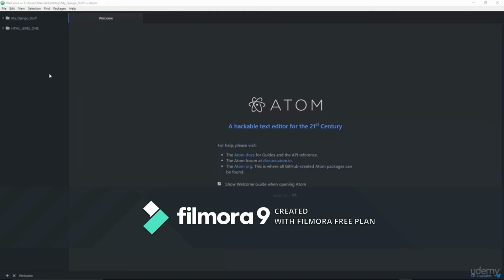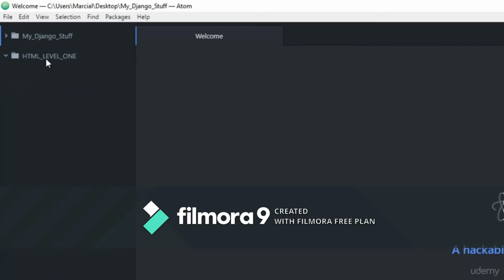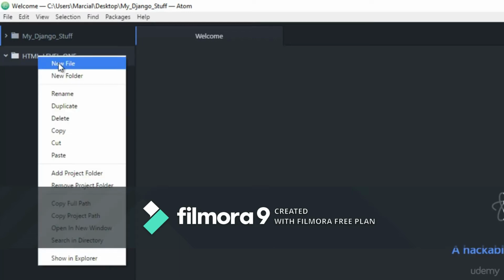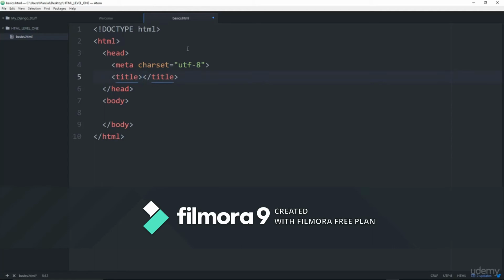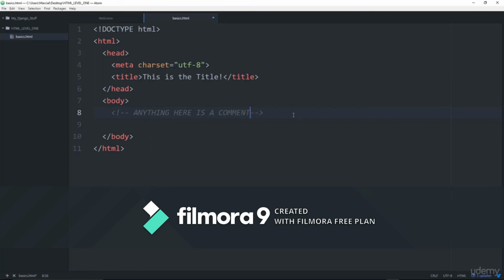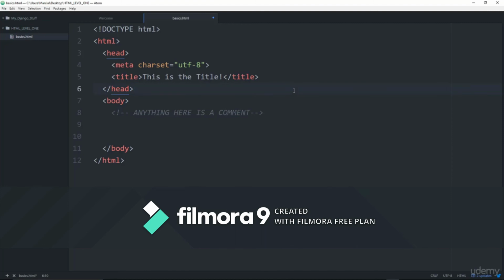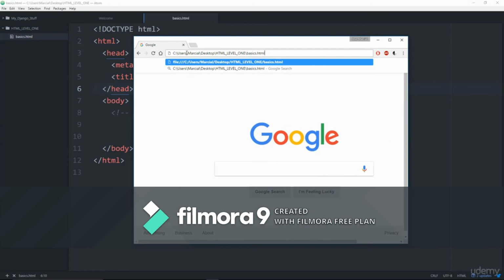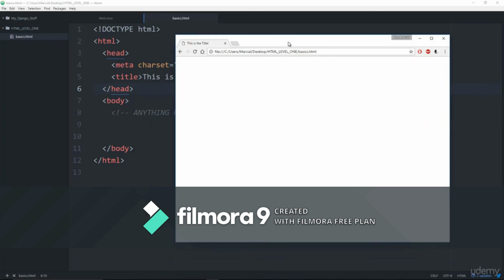Html part one Basic | web development | Front end design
Hello everyone and welcome back to the Part 1 html basics lecture.